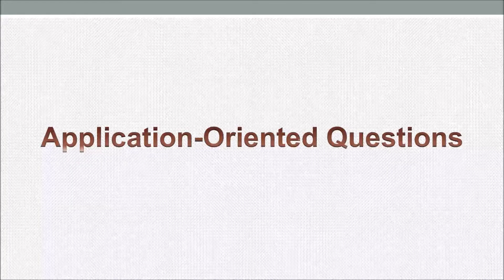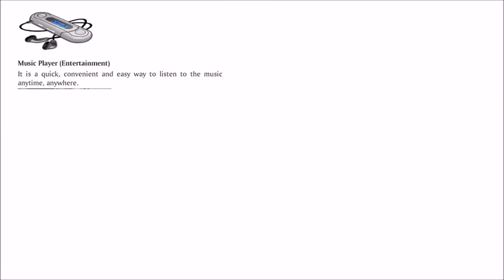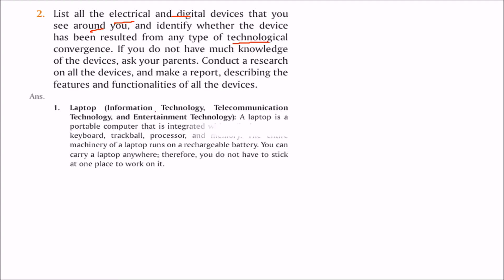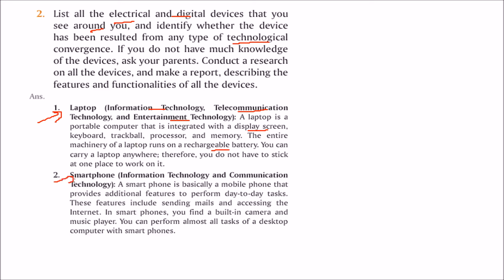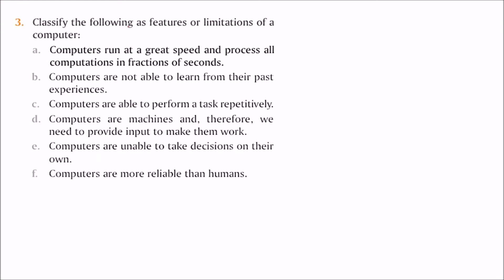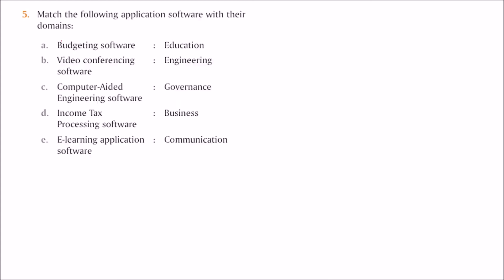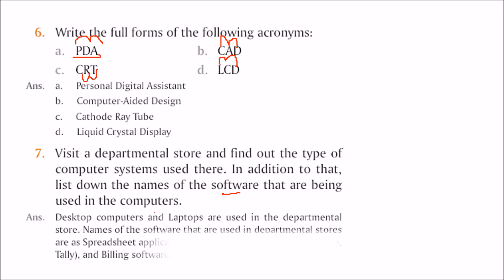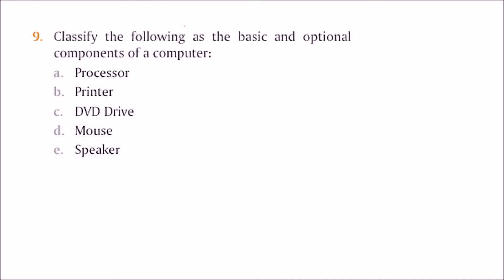Introduction to Computer System APPLICATION BASED Questions and Answers